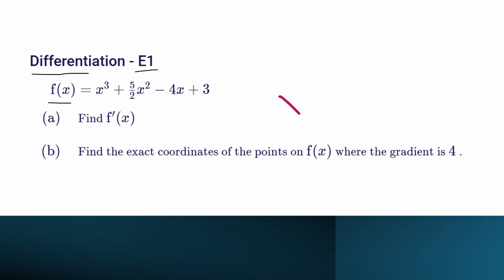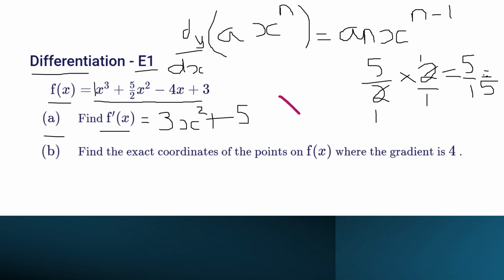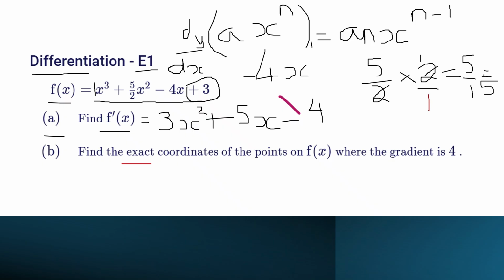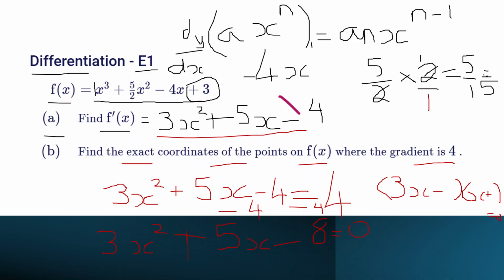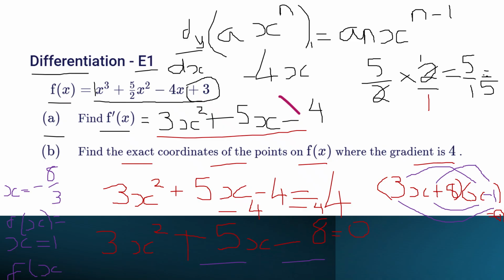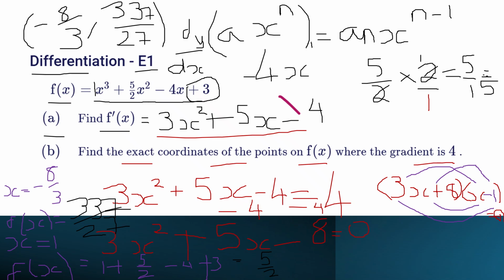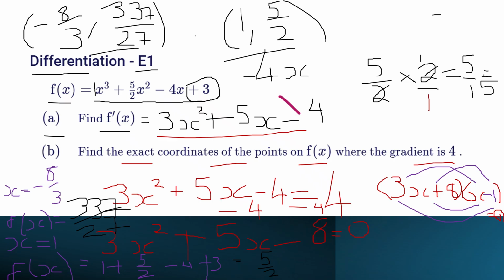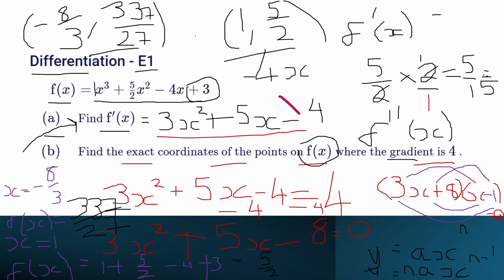DIFFERENTIATION.MATHS.AS.PURE.MATHS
Dear all

Kind Regards

Abdallah W